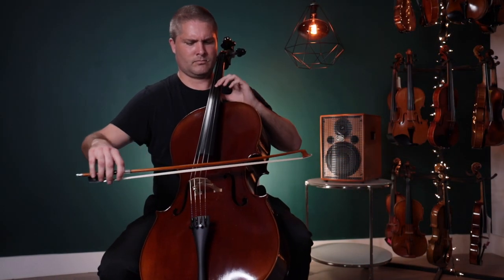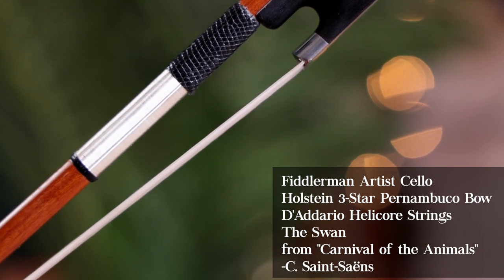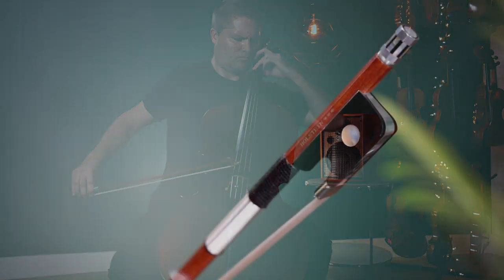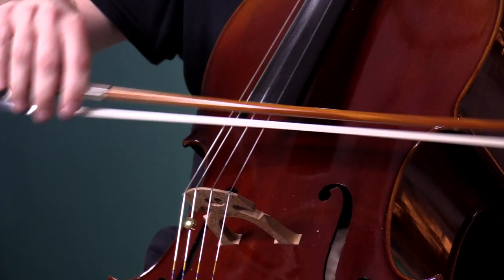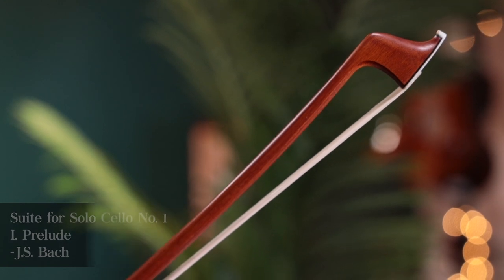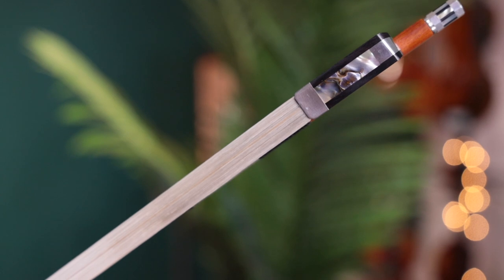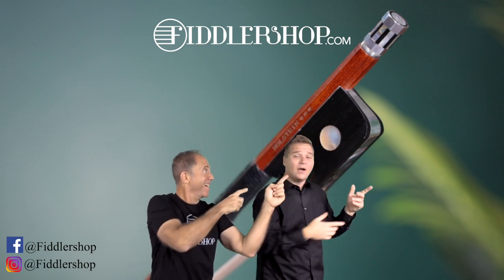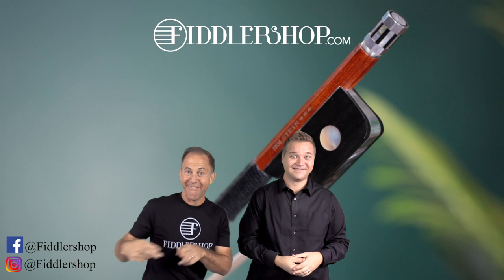Holstein 3-Star Pernambuco Cello Bow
The bows in the Holstein Pernambuco family are all made from select quality Pernambuco wood and in the tradition of the great French makers. Every step up comes in a higher quality selection of wood and workmanship.